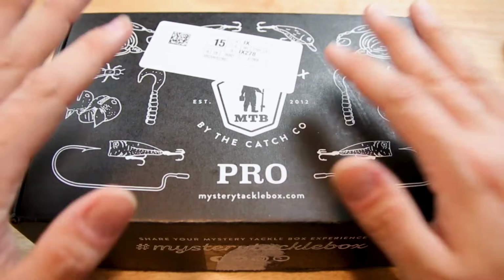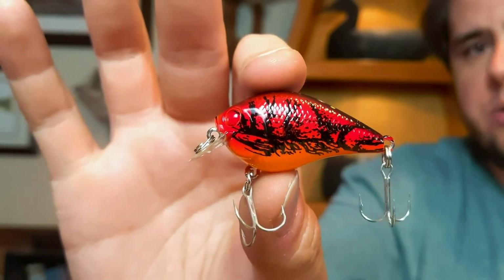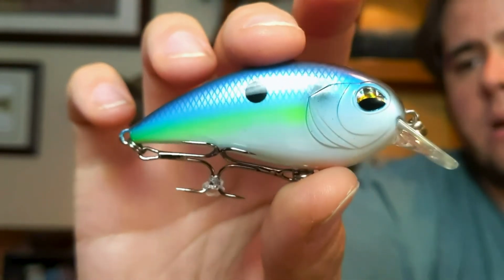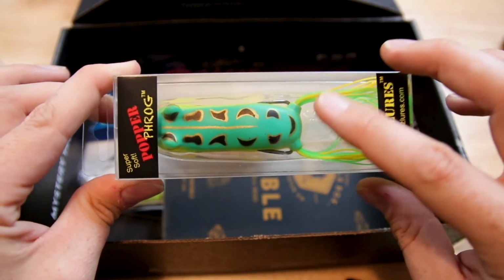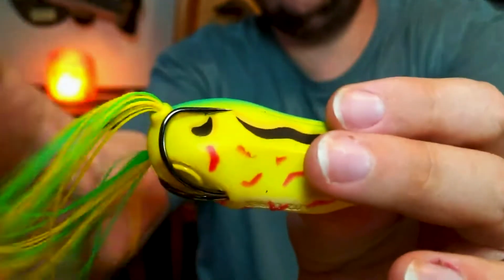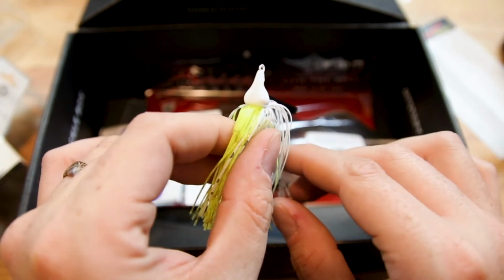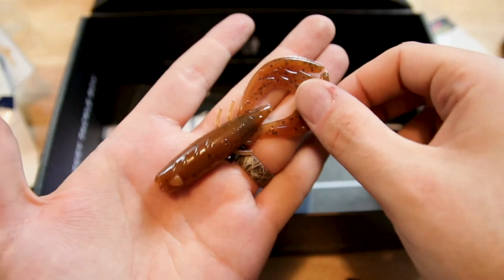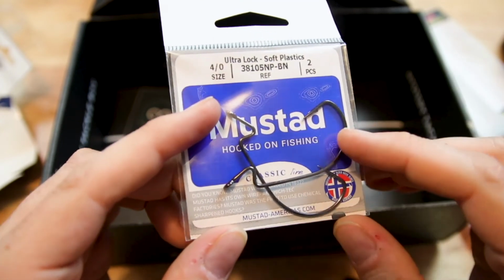MTB PRO UNBOXING June 2021 (BASS BOX)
Here's the unboxing of the MTB Pro box for June 2021. Thanks to Mystery Tackle Box for sponsoring this video, and thank you guys for watching!

**TO SAVE ON YOUR MYSTERY TACKLE BOX SUBSCRIPTION**